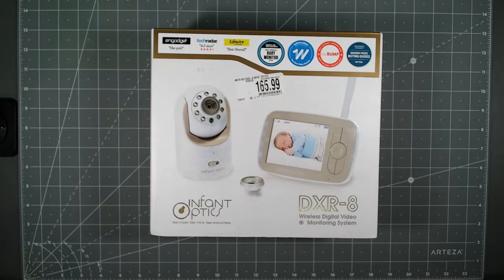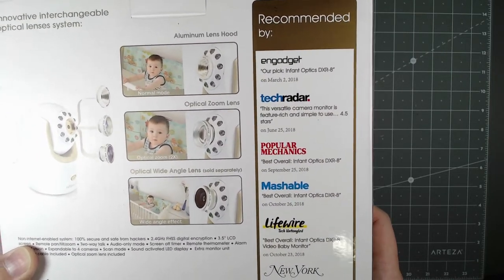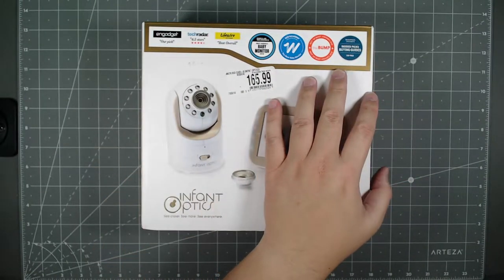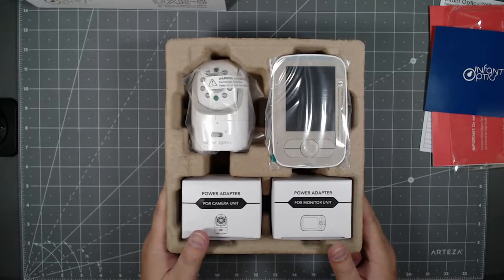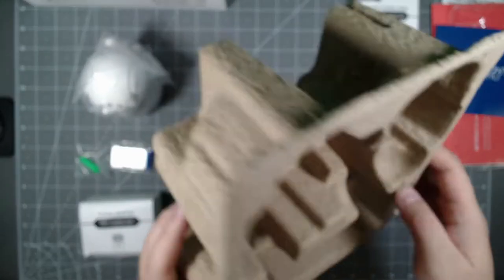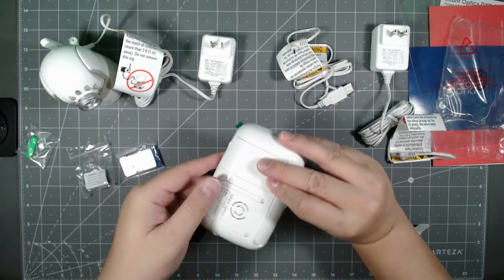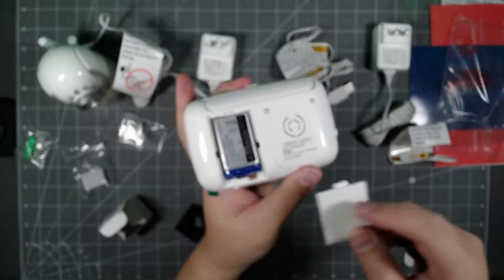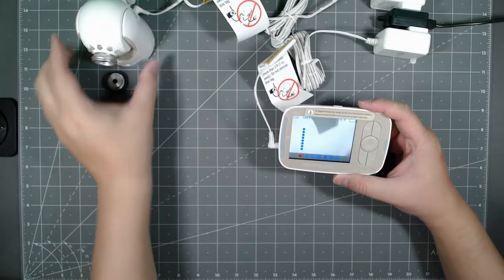Infant Optics DXR-8 Video Baby Monitor with Interchangeable Optical Lens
The Infant Optics DXR-8 video baby monitor is a great baby monitoring system for those who wants quick and easy setup without the hassle of connecting to an internet or cloud service.  This is also more secure since it does not have any internet capabilities.  It's a true wireless closed loop system that only talks to the base station and the camera using 2.4GHz channel with FHSS technology.

The compact size makes it a perfect balance between performance and versatility.  The base station is small and light enough to carry around the the house while providing great audio and video quality.

The camera unit is light weight, can pan tilt and zoom with a touch of the button on the base station, and has interchangeable lenses.  You can swap between normal, zoom, and wide angle.  This kit comes with the normal and zoom lenses while the wide angle is sold separately.  The camera is light enough where you can mount anywhere in the room or simply just place it on your desk.  Comes with mounting hardware.

This is a great unit for those who aren't tech savvy, but want the best tech you can for monitoring your precious child.  Installation, pairing, and. using the unit was simply a breeze.